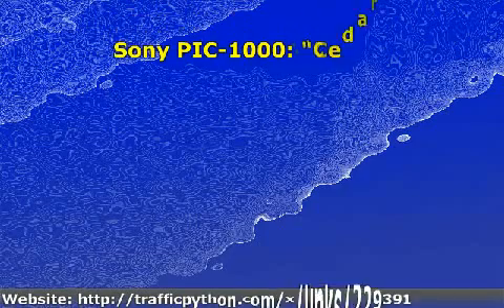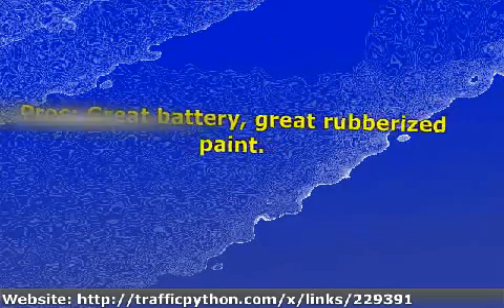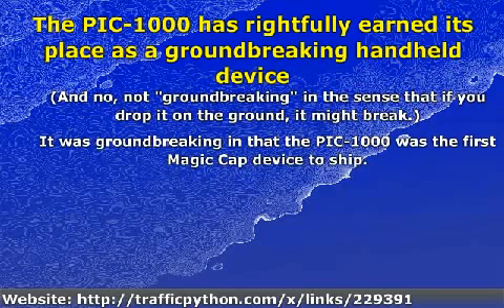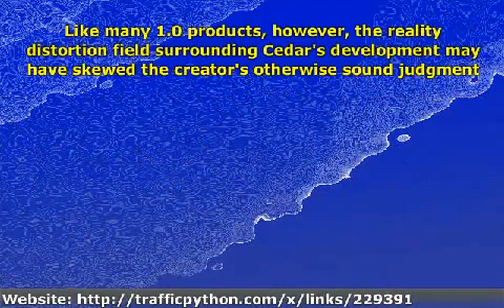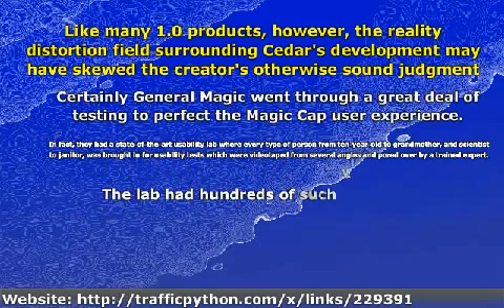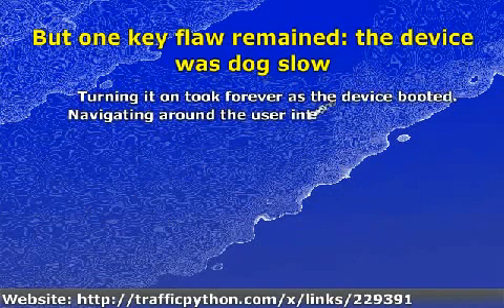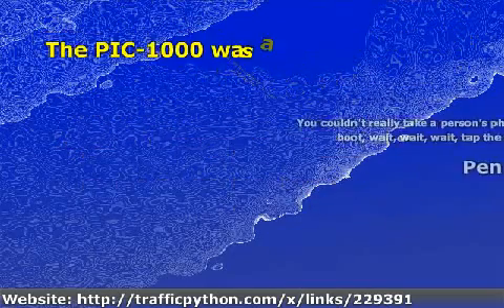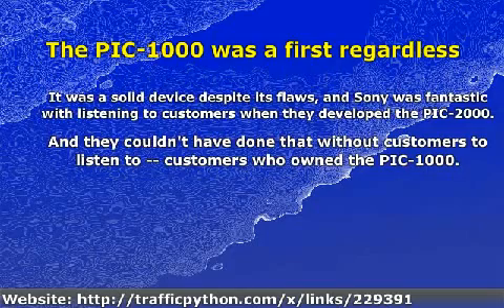Sony PIC-1000: Cedar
Covers the first MagicCap device to be released